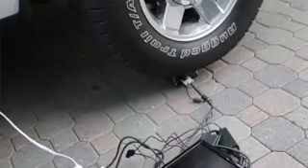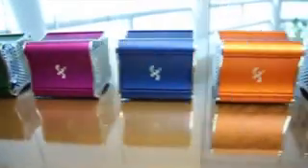Xi3 Modular Computers (steam box)